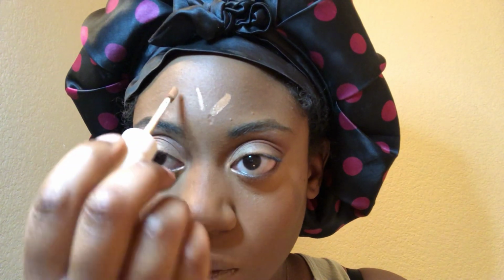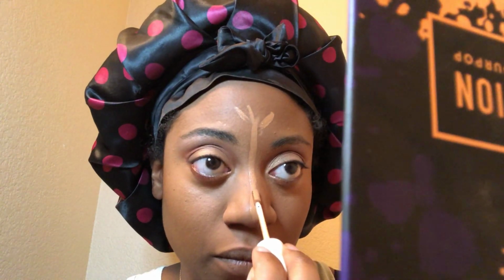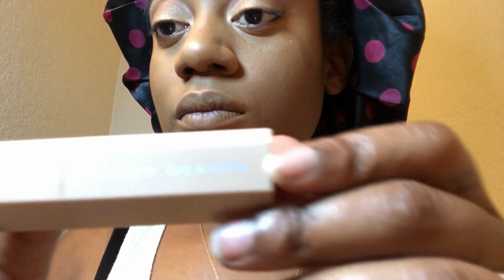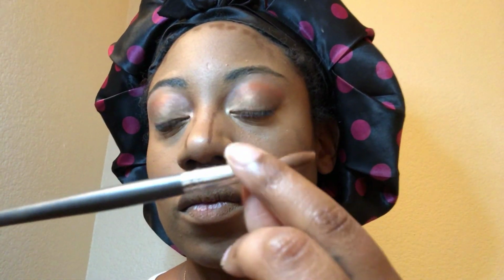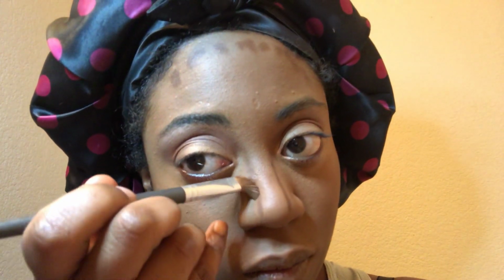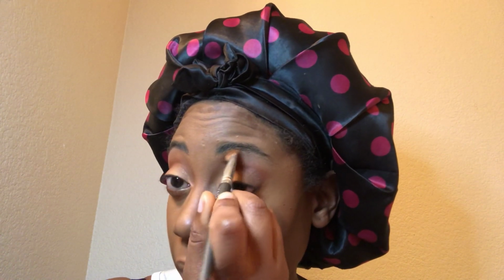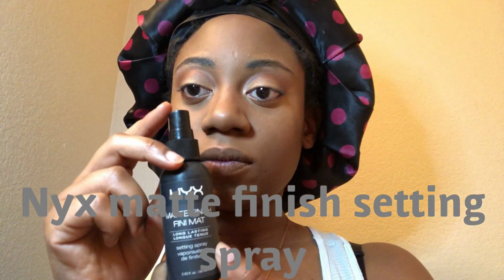COLOURPOP x SHAYLA Perception eyeshadow palette makeup tutorial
I did a eye look with the colourpop perception
eyeshadow palette. I hope that you beauties will enjoy.

Part two will be a review of the colourpop collaboration with Karrueche Tran, brown sugar. I will show lip swatches of Brick and Chocolatier.